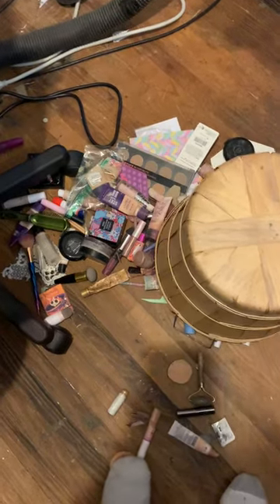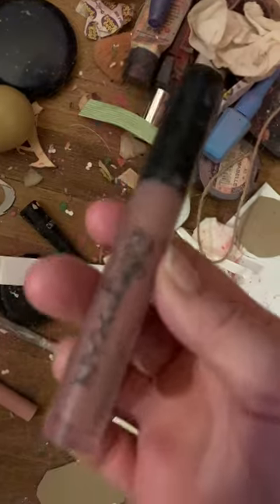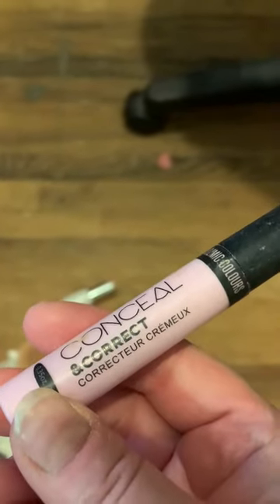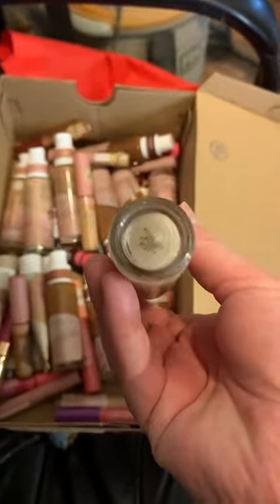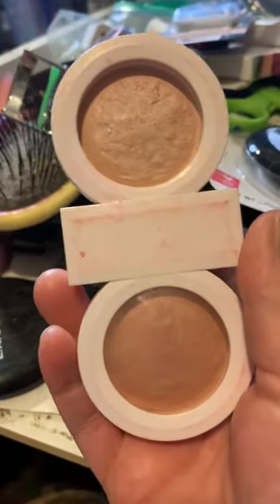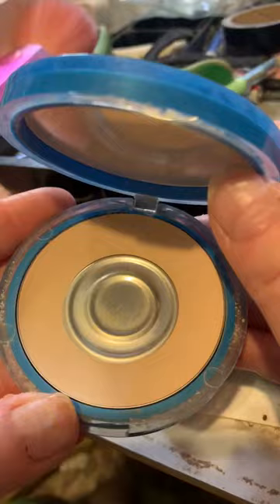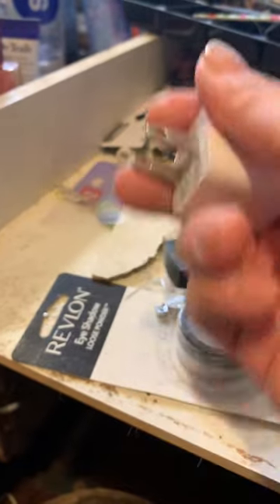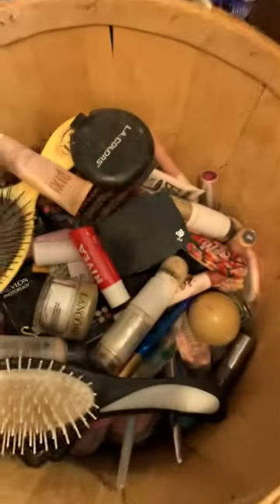Beauty Hoarder: How Can I Purge My Make Up Collection?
If you have a lot of makeup, it can be hard to know what to do with it all.
By organizing your makeup collection, you'll have an easier time getting ready in the morning and you'll avoid clutter. Plus, you can save money by not buying things you don't need.
Remember that it's okay to keep some items just for the sake of having them - you don't have to get rid of everything. But if you're feeling overwhelmed by the amount of makeup you have, it might be helpful to downsize your collection.
For Access to Fun Limited Access Emojis for Livestreams and Comments.
🌷Need a Website or Website Help?
PandaHall Selected:
Use my code: YXYTBROBIN
🟠Temu:
Code: ROBINSDIY
🌷Paula And Wade's House Numbers
 Code: ROBIN10
Canada and USA orders accepted